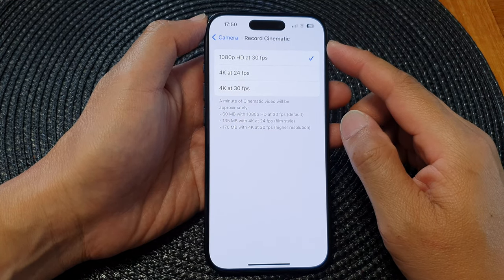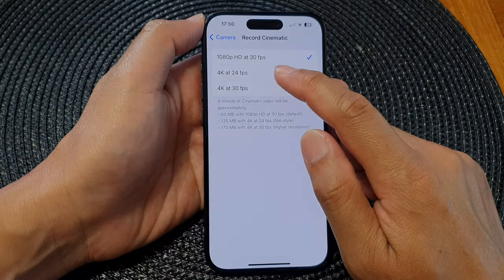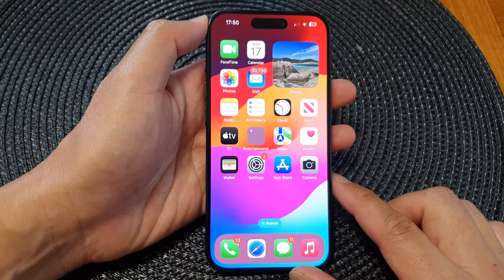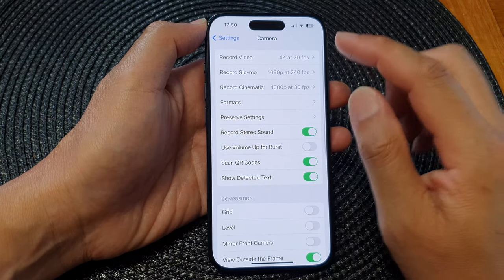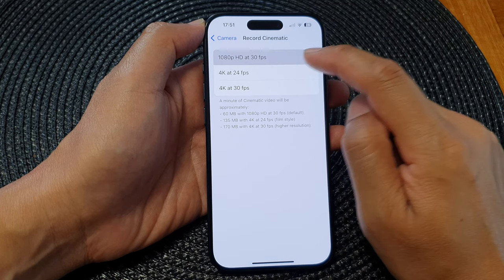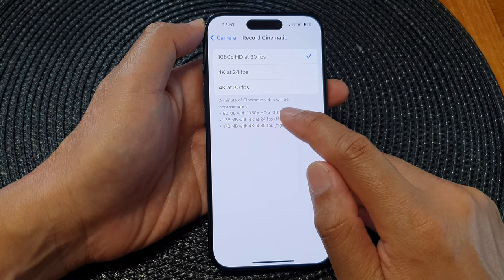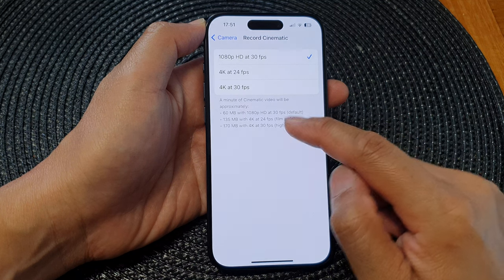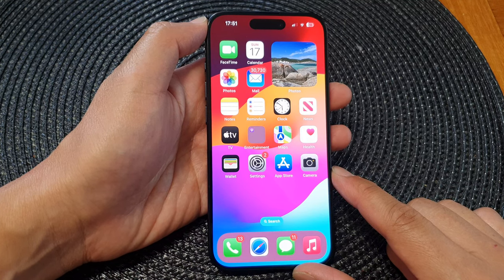iPhone 15/15 Pro Max: How to Set the Camera Record Cinematic to 1080p HD at 30 fps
Welcome to [Your Channel Name]! 📸 In this tutorial, we'll guide you through the steps to elevate your video recording game on the iPhone 15 series and iOS 17. Learn how to set your camera to record cinematic footage at 1080p HD and 30 frames per second (fps). Whether you're an aspiring filmmaker or just want to capture those special moments in stunning detail, this guide is for you. Let's dive in and unlock the cinematic potential of your iPhone 15!